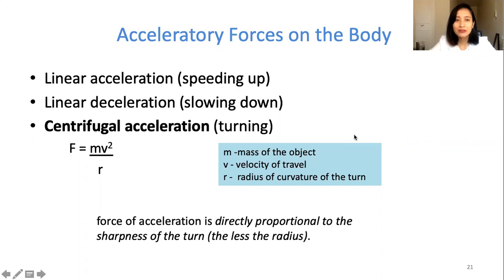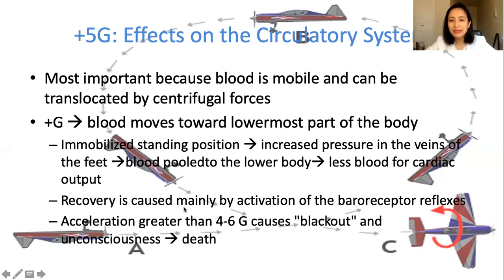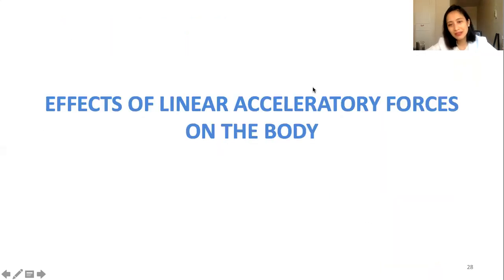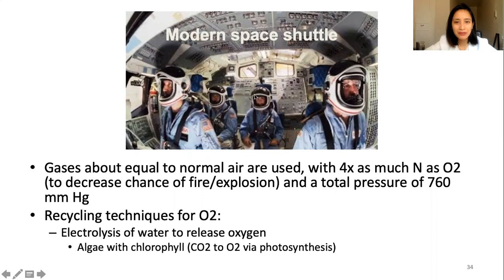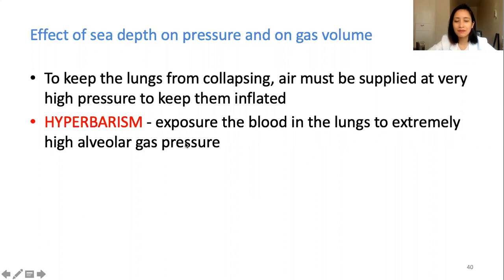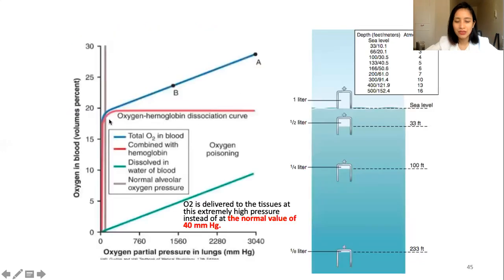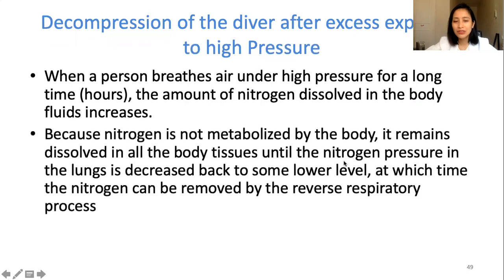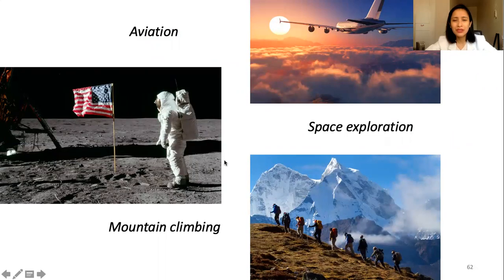Deep sea diving physiology